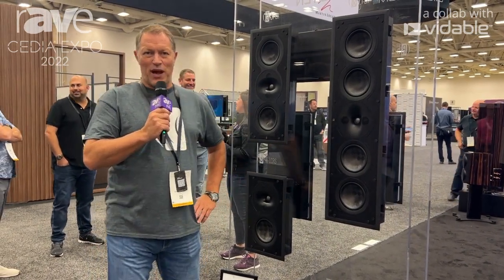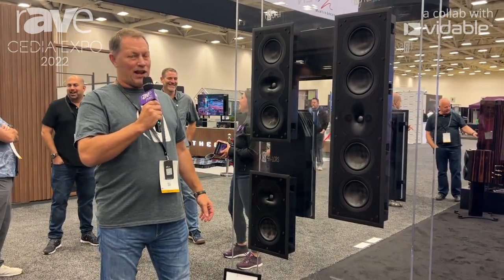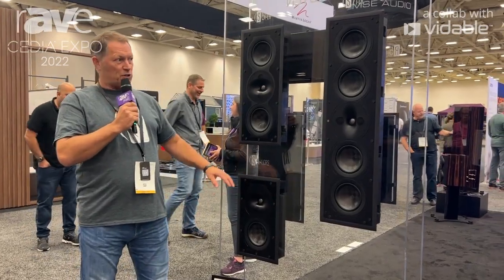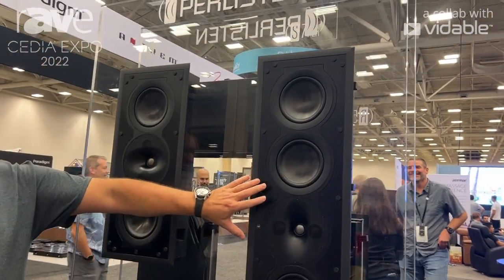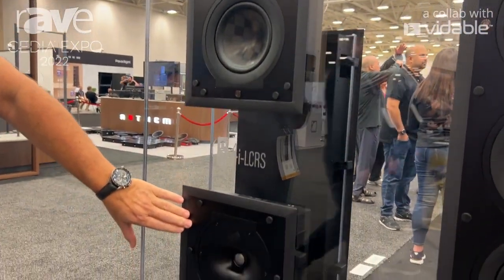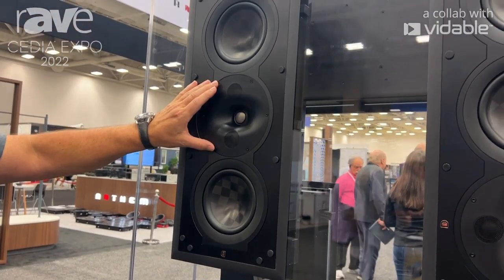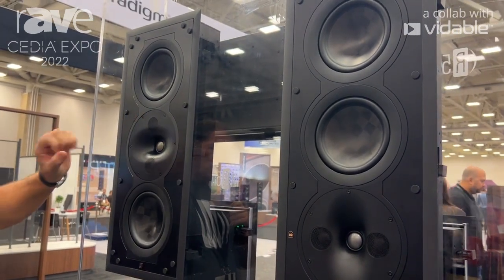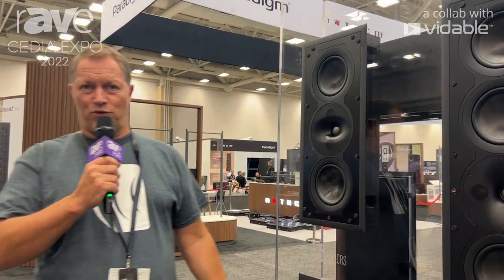CEDIA Expo 22: Perlisten Presents S Series of In-Wall Speakers, Including S7i, S5i, S4i